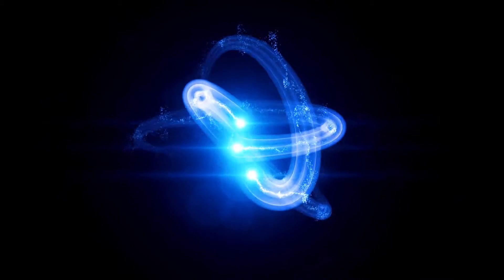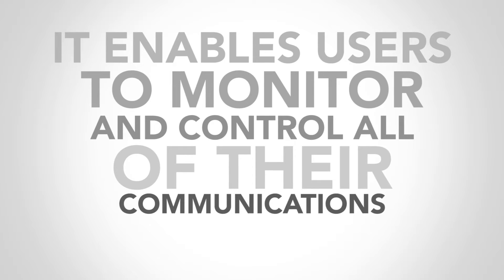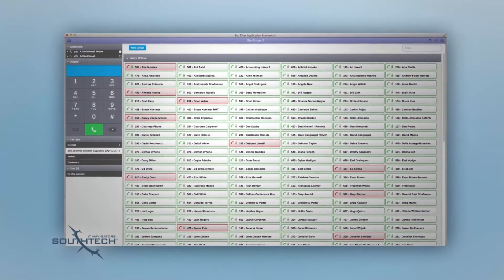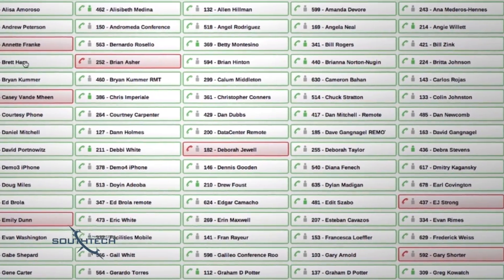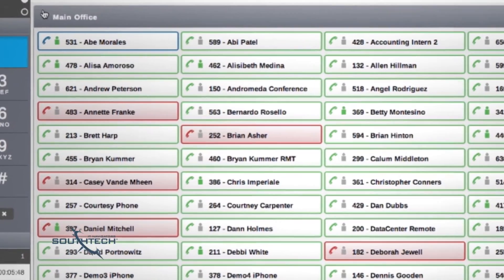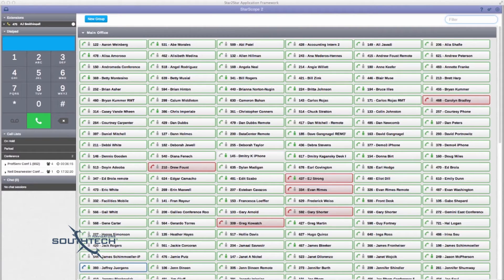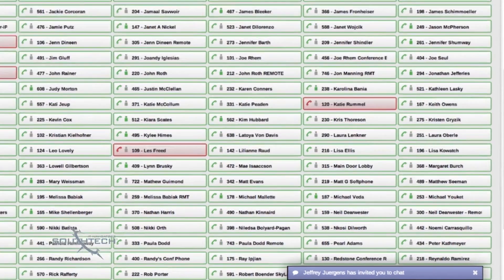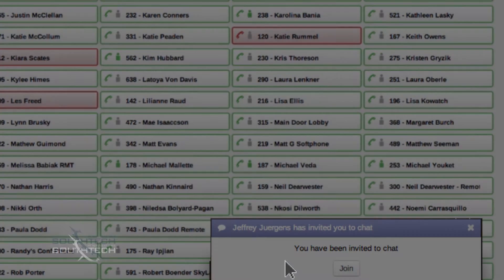StarScope 2 from Star2Star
StarScope allows you to monitor and control all your communications including presence, voice, chat, email and voicemail all from a single intuitive interface.